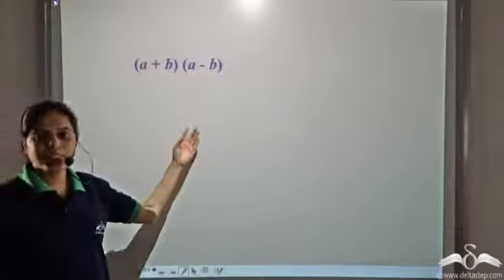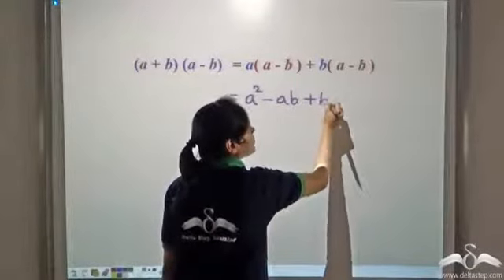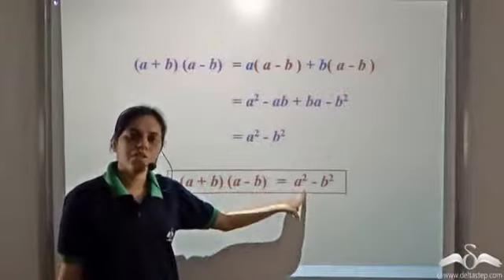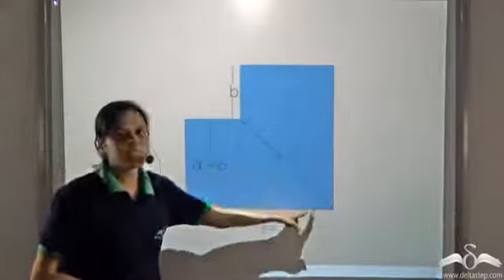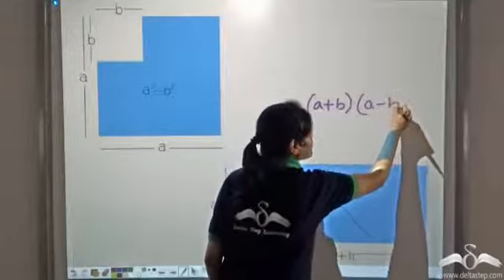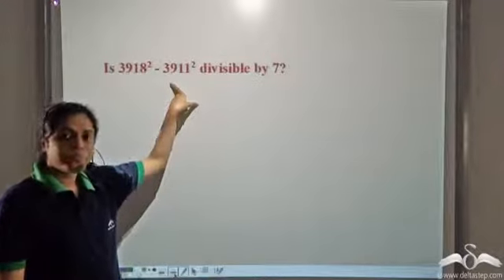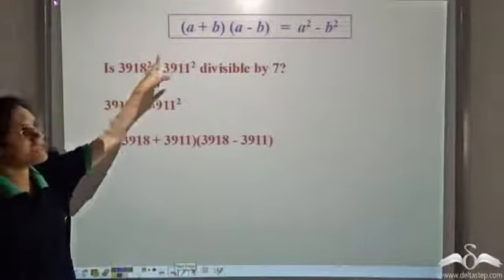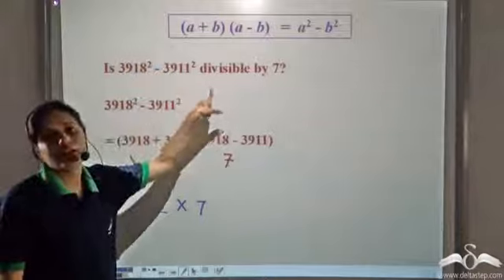Verifying algebraic Identity (a + b)(a - b) | Class 8 | ICSE | CBSE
Some of our salient features:
specialidentities #(a + b)(a - b)